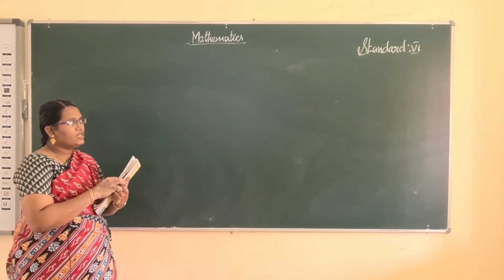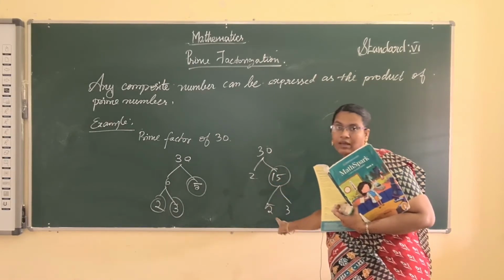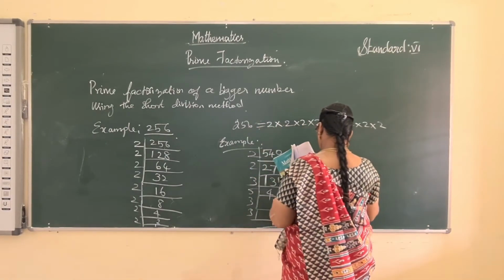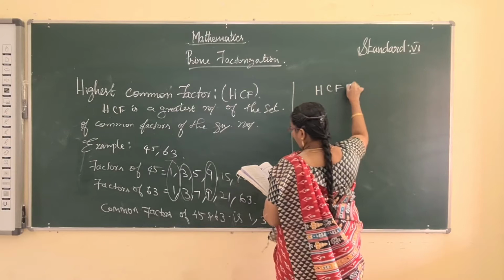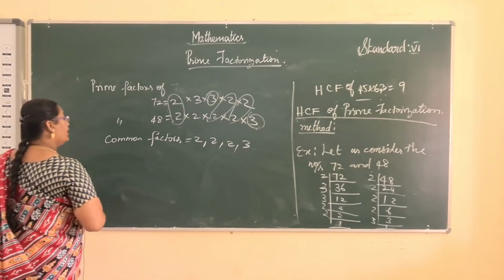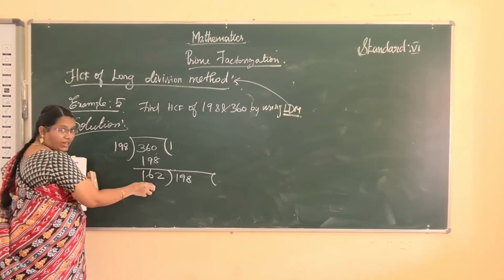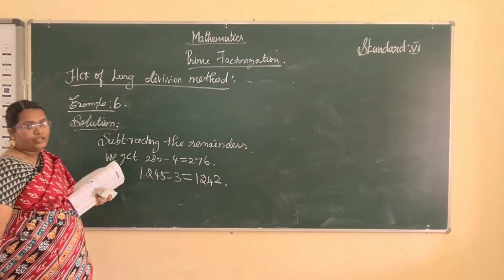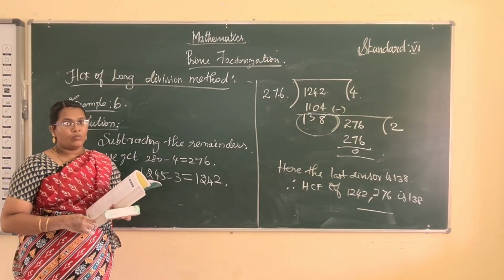VI– Mathematics - Day –15 - HCF by Prime Factorization and Long Division Method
Curriculum: MATHSPARK

Syllabus: CBSE Syllabus

Class: VI STD

Subject: MATHEMATICS

Topic:  HCF by Prime Factorization and Long Division Method

Tirunelveli-627011